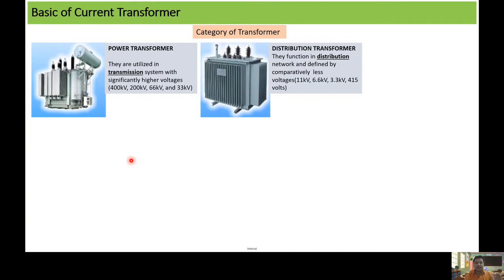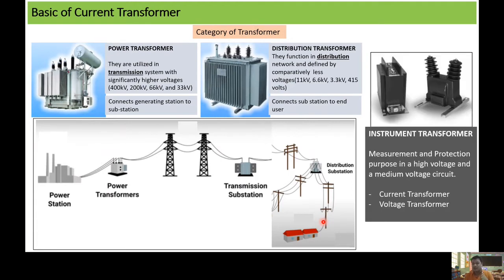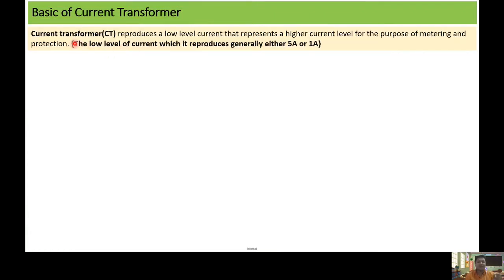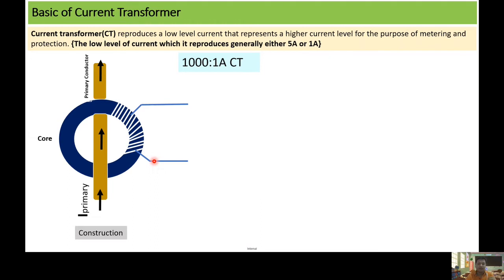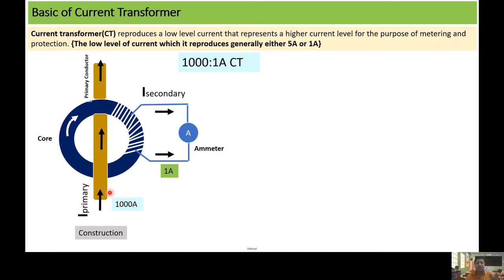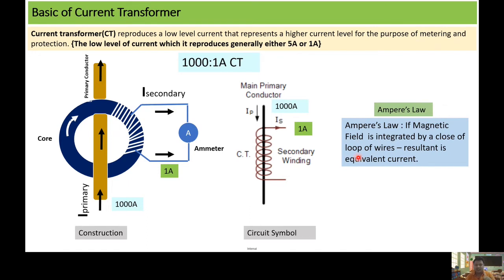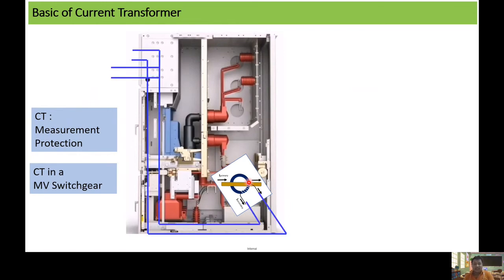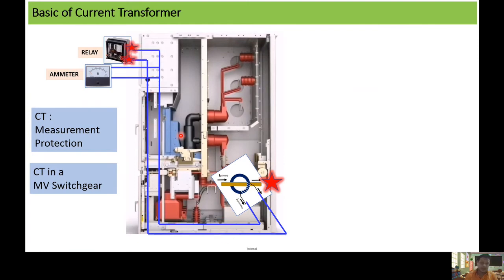Quick & Easy , Lesson 14 : Basics of a "CURRENT TRANSFORMER"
Learn about the basics of a "Current Transformer" this Sunday.

With an aim to share 52 quick lessons in 52 Sundays in a year, I started this channel. I have been learning these concepts since beginning of my career , now aiming to capture some of them , break them down into simpler forms and then share to help some group to also learn , in a "Quick and Easy" way.

"Learn Grab and Go" channel is created as an effort for giving quick & easy learning bytes on topics related to technical know how on Electrical products, Industrialization & quality concepts connecting to true experiences & breaking it down to more simpler form for all to understand in a easy way. The videos will include basic concepts and not expert concepts. People belonging to technical team, new entrants in an organization, non-technical function but working for a technical organization and college students should benefit from this channel.